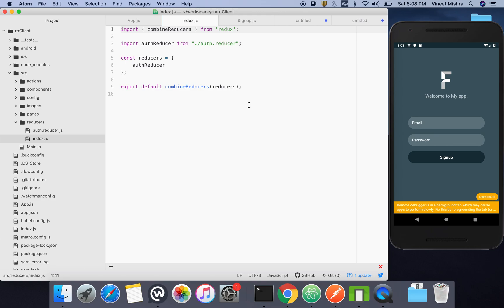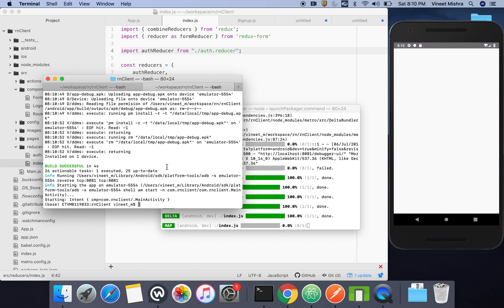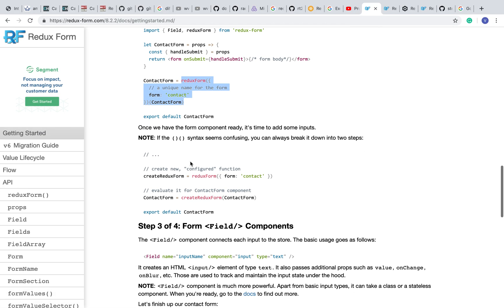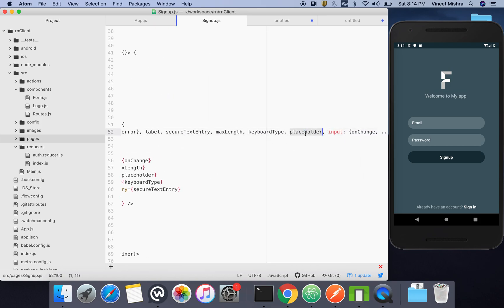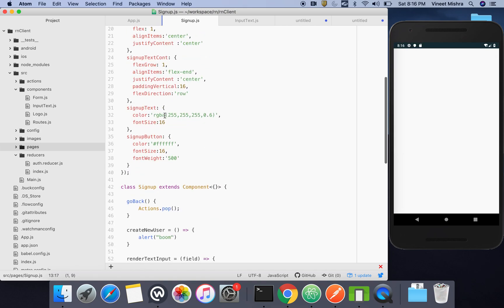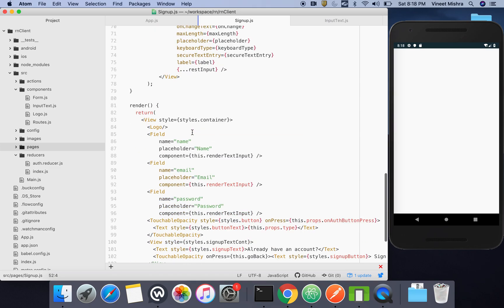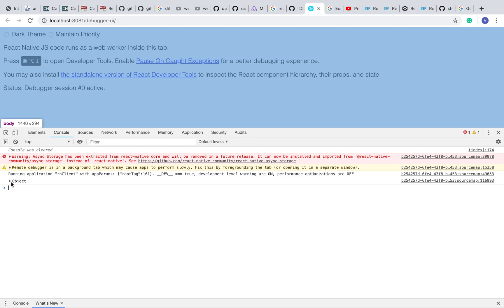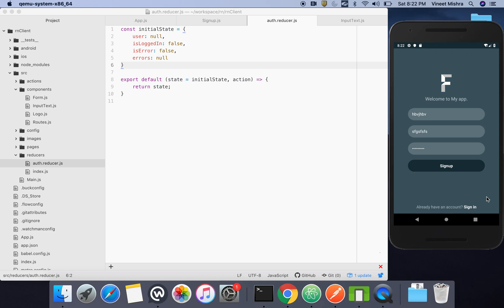React native tutorial Part 3 - Adding Redux Form in Signup Screen